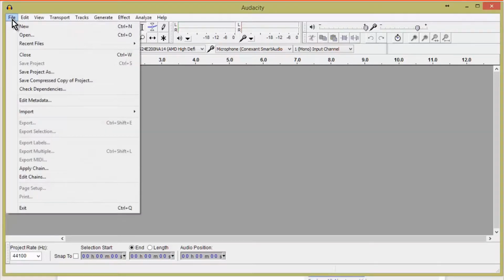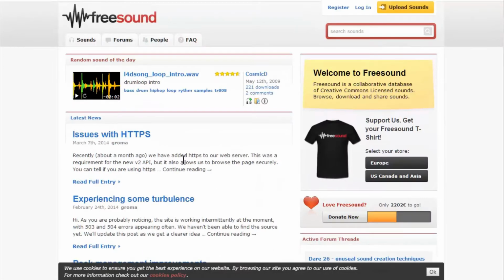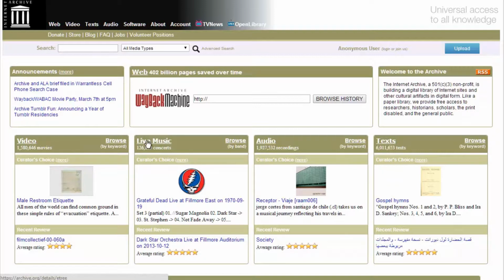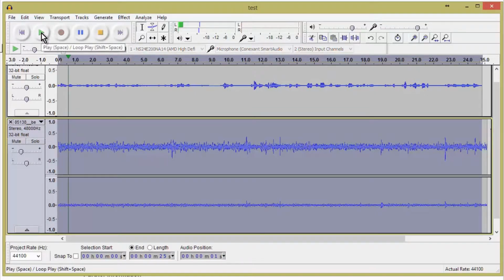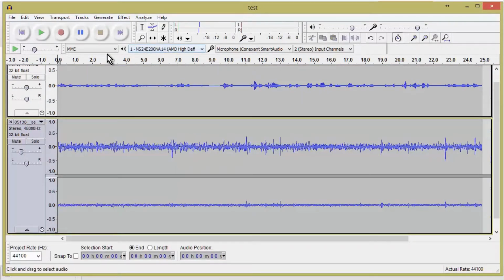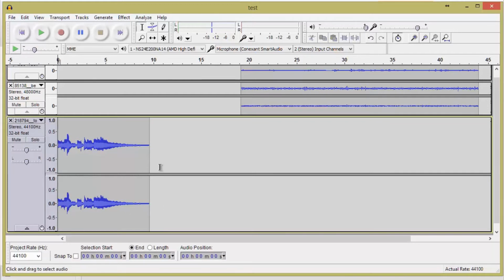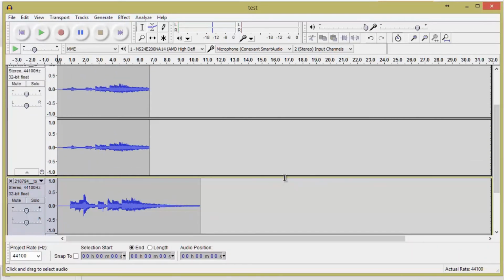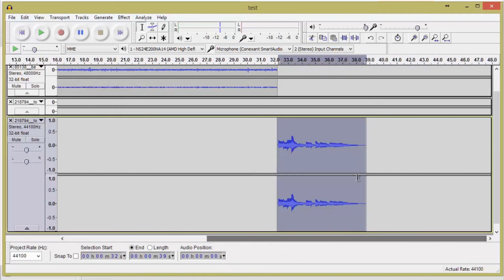How to Edit Song on Audacity - adding Music To Timeline (Intros, Exit and Background)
Download our Free Music Pack

In this video, you will learn a lot of stuff on how to use Audacity.